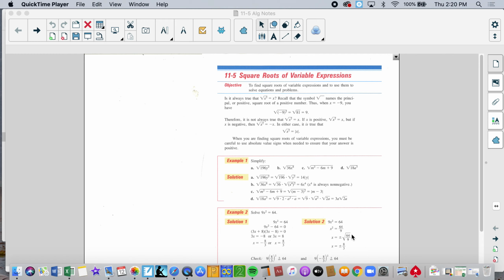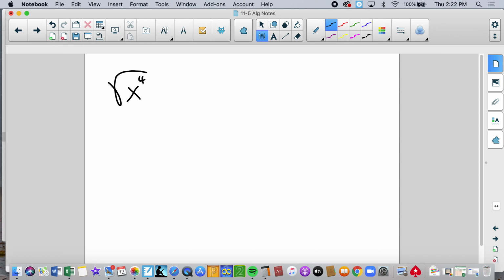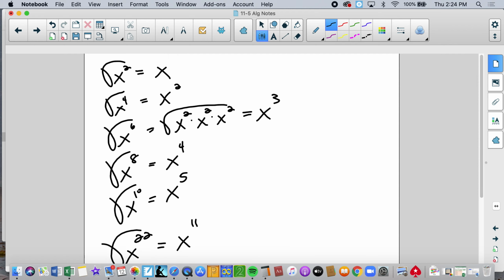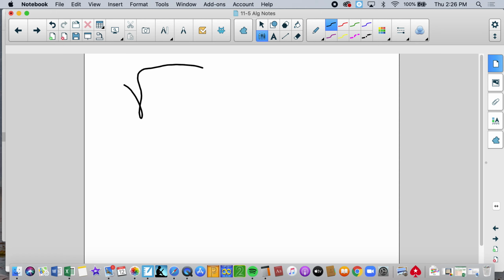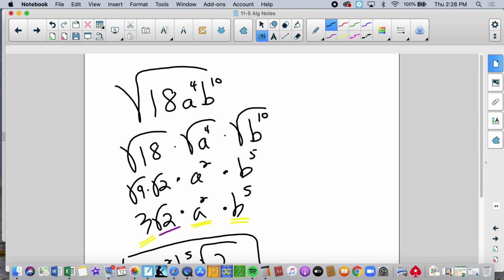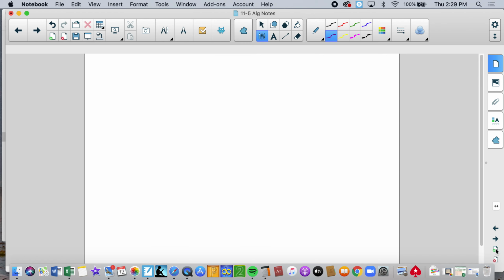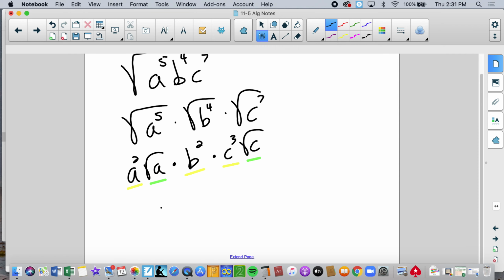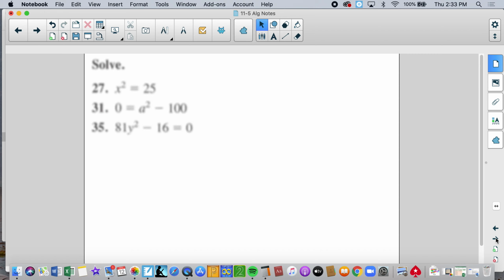11-5 Radicals with Variables Video